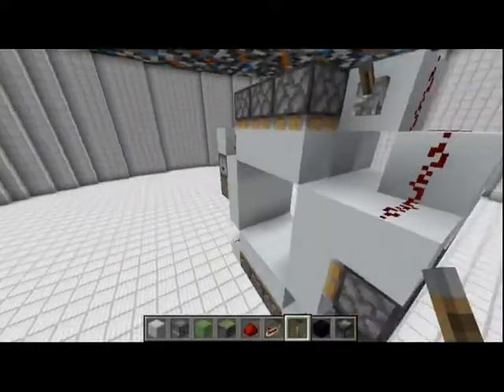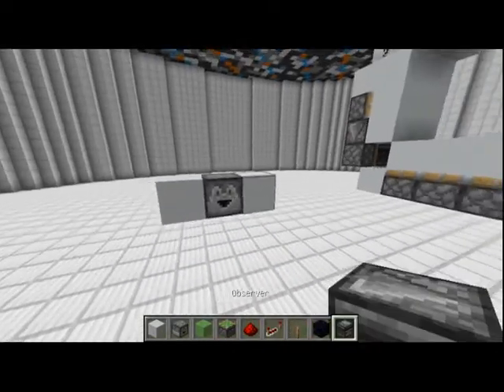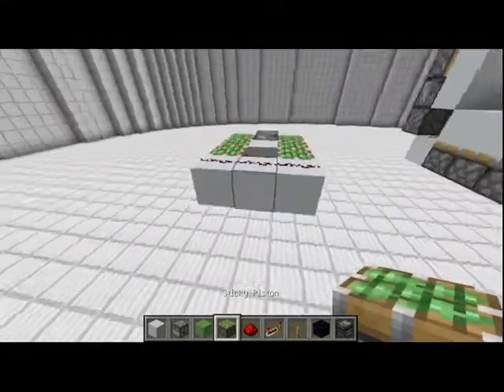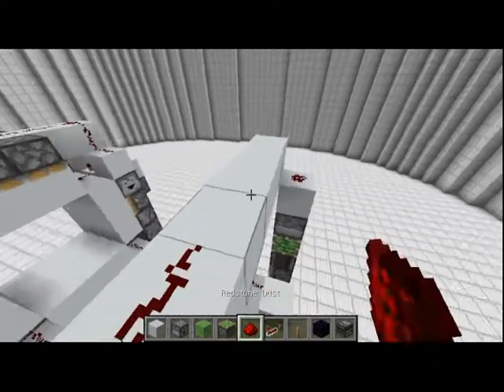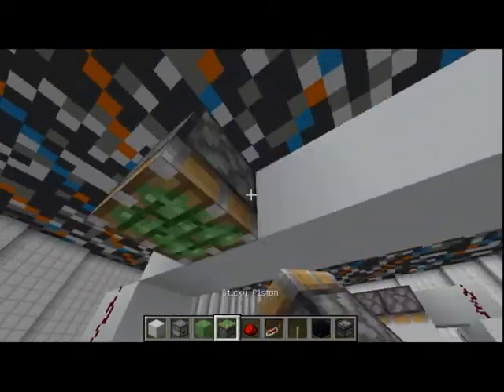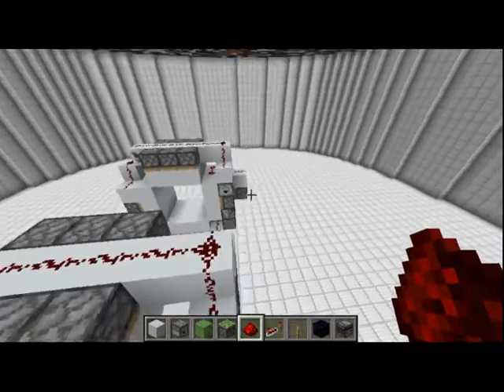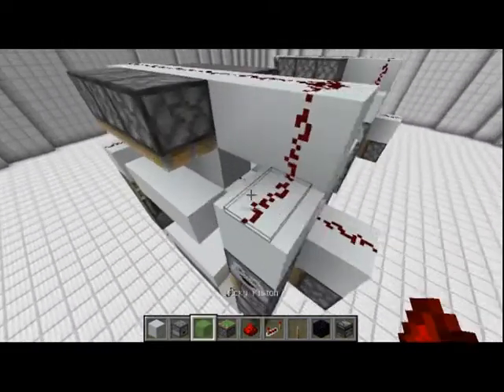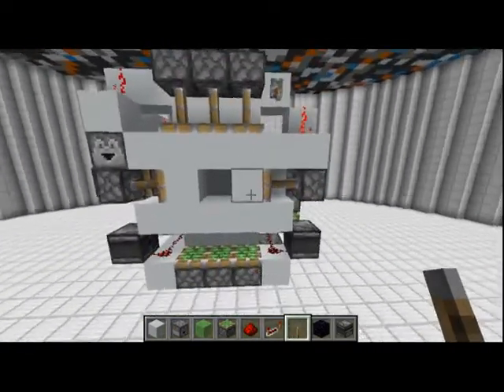3x3 Cone Piston Door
3x3 Cone Piston Door

This design is decently fast and only requires a  small space! hope you enjoy!

Server Link:
beta.redstone-server.info